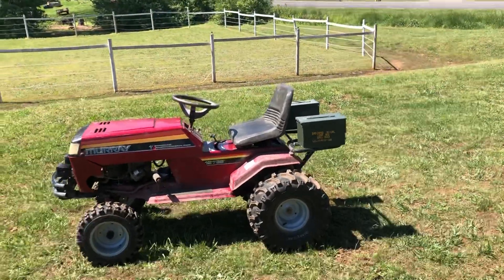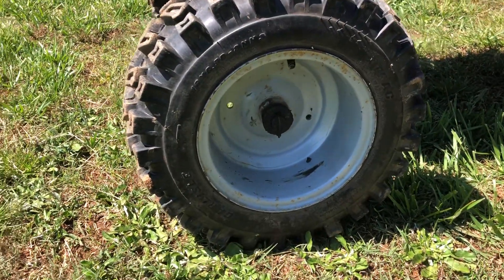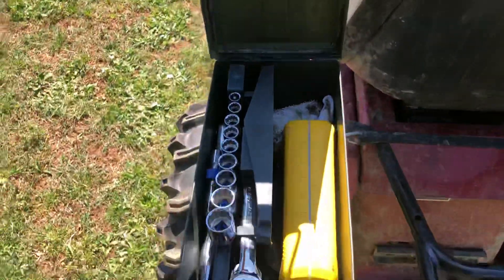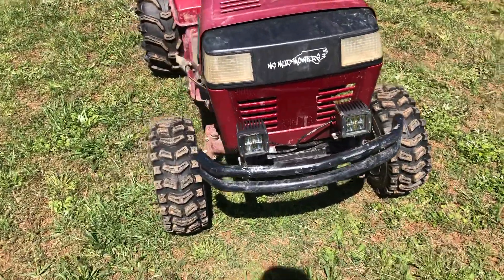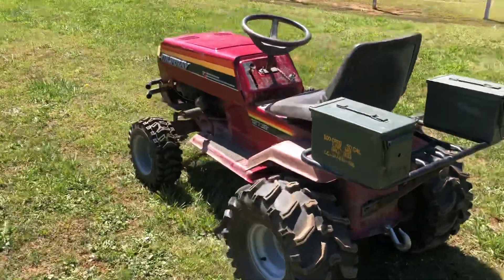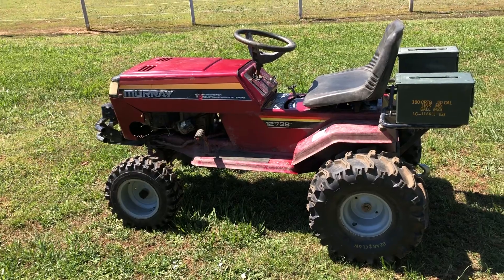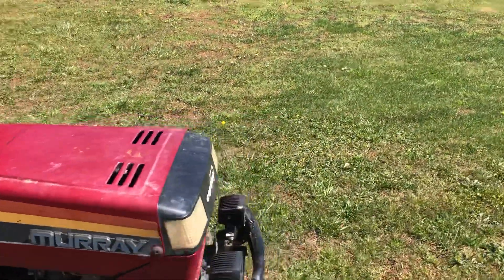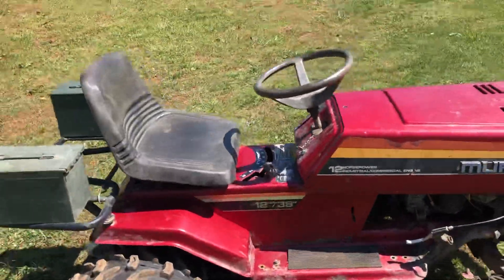Overview of the Murray Mud Mower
My plans are to build this mower to be unstoppable in the trails and show y’all how I do it along the way